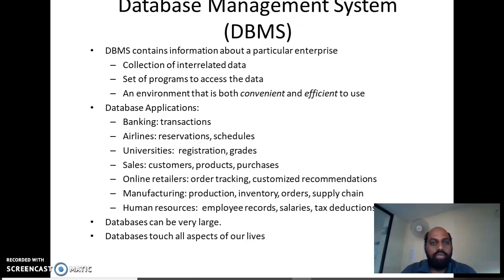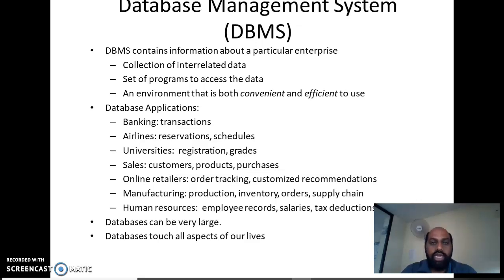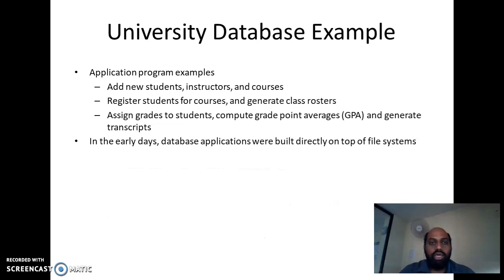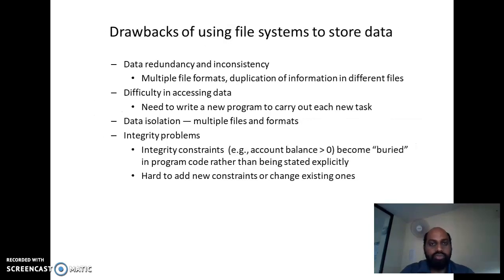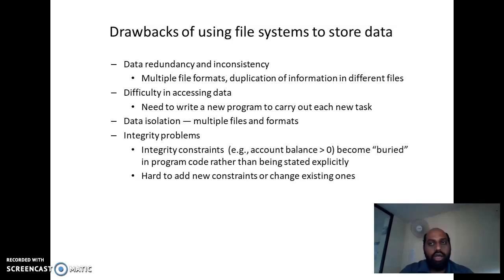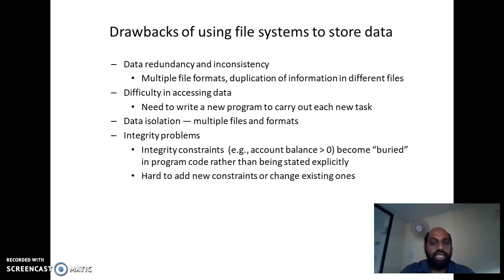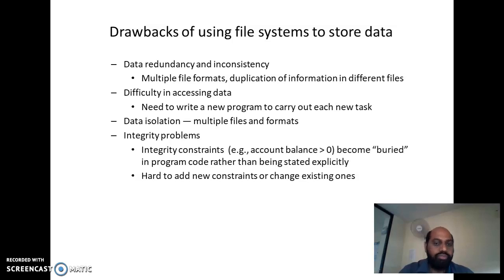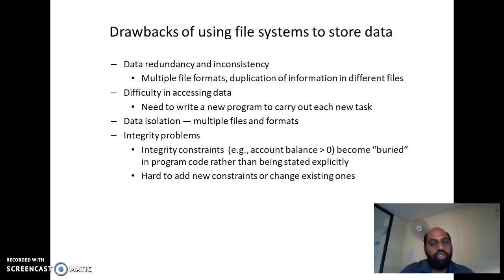Introduction to DBMS